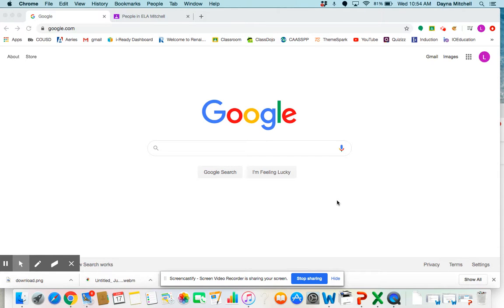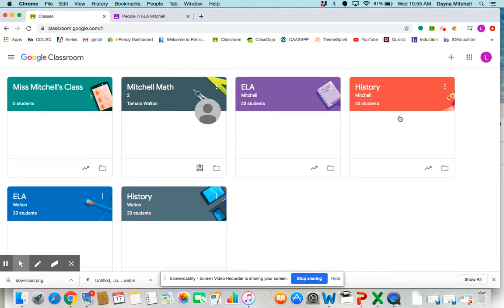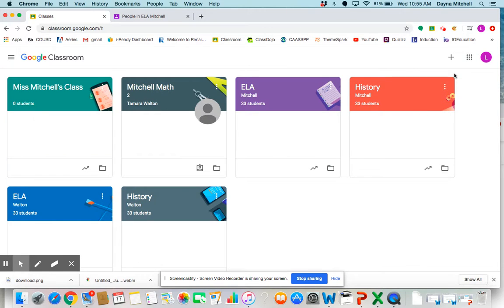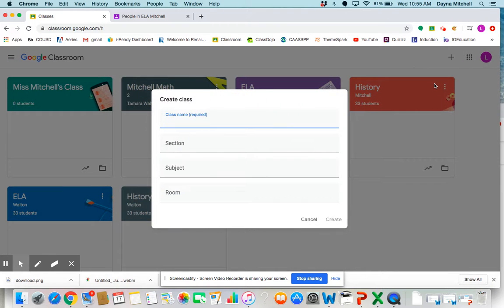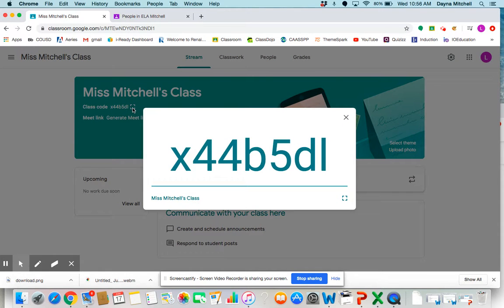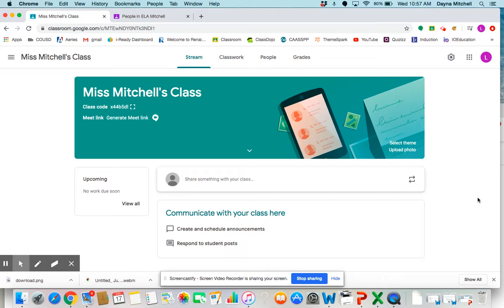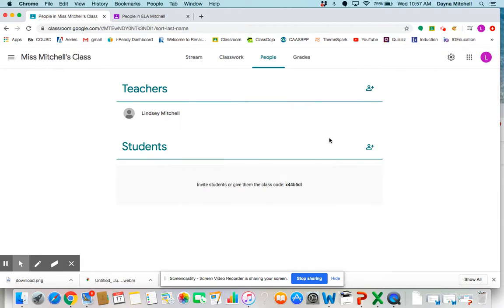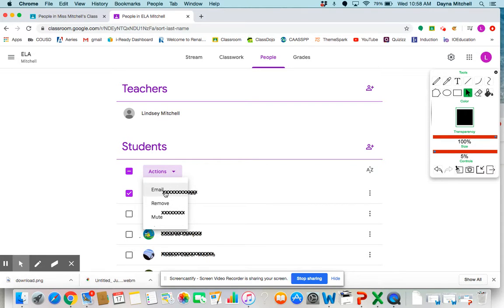Creating a Google Classroom